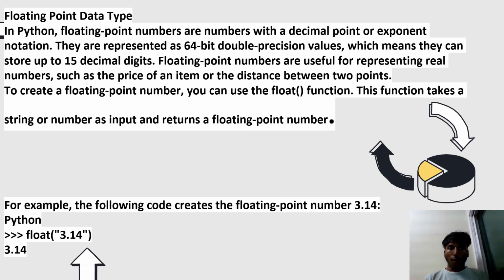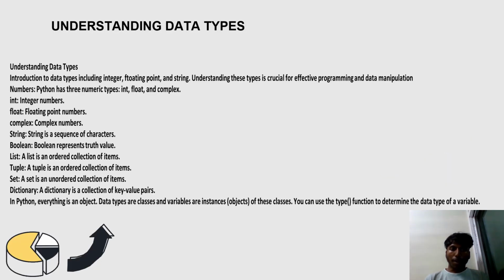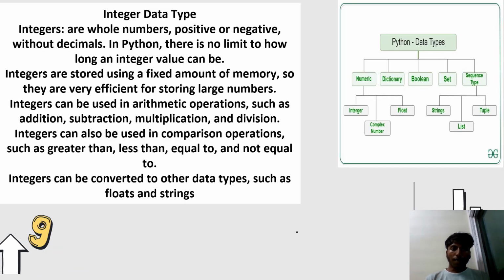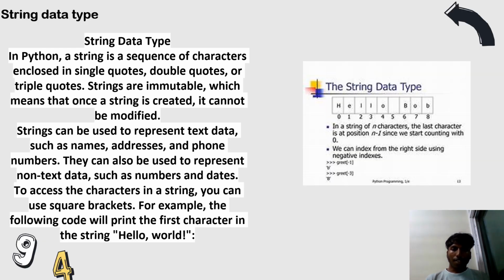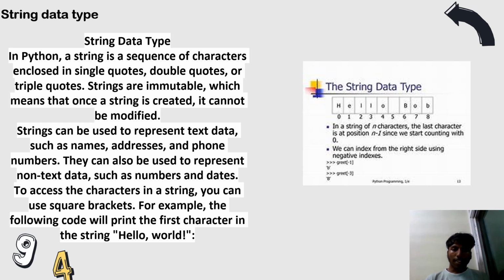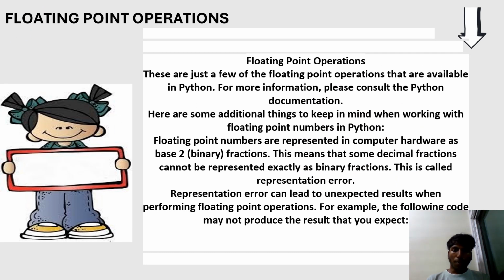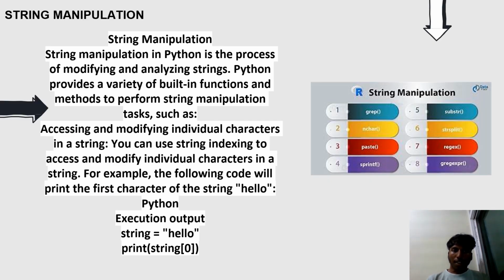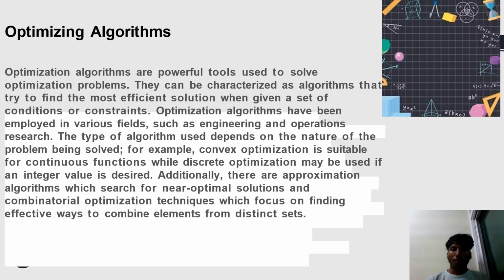introduction to python programming 🌴